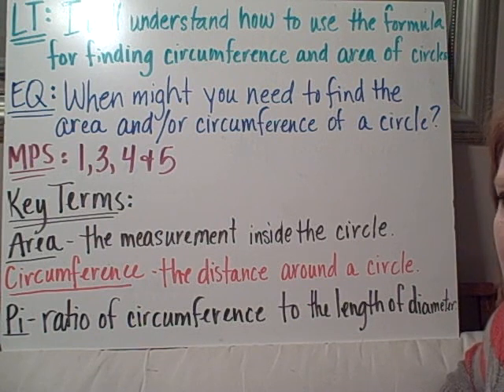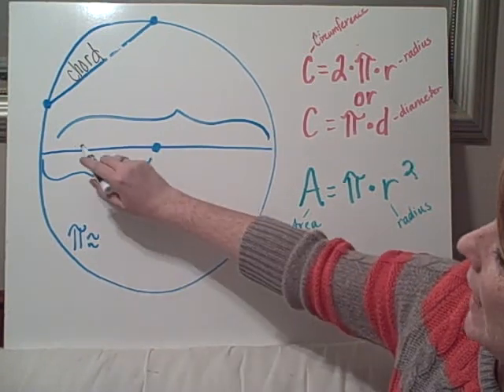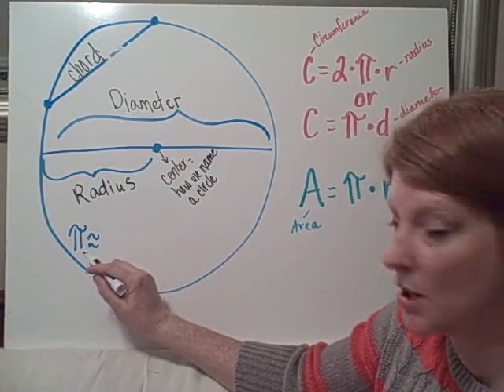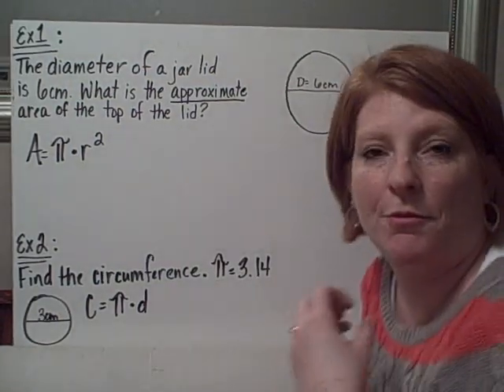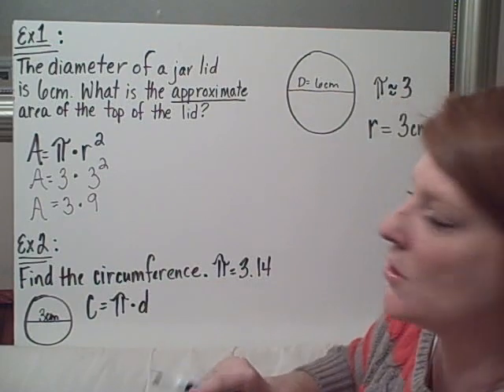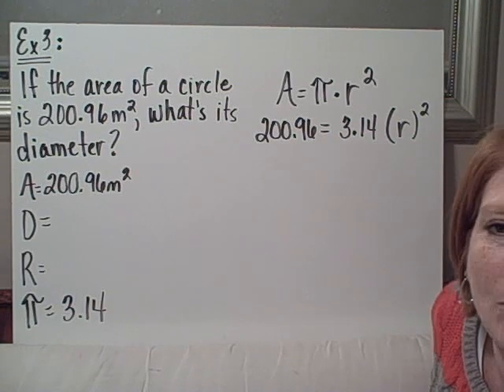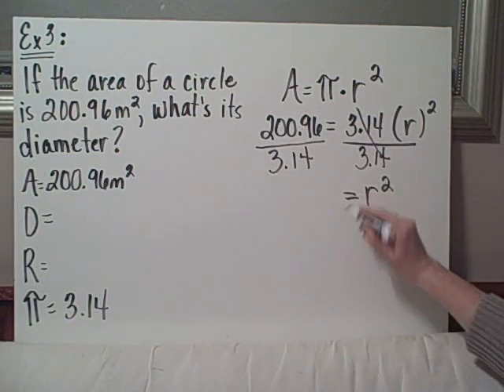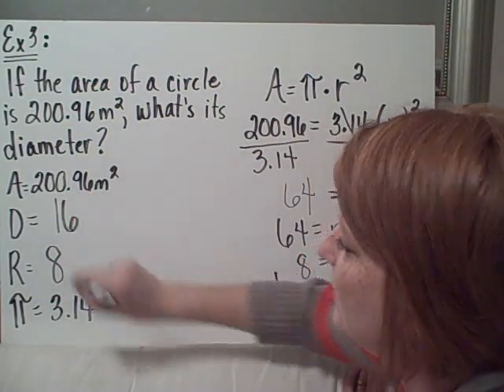Video 6.4 ccm6+